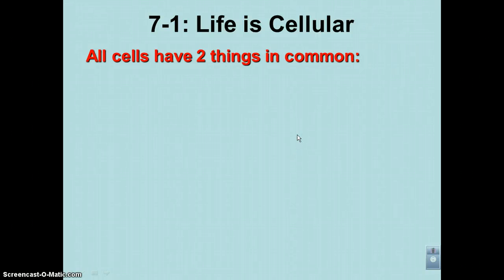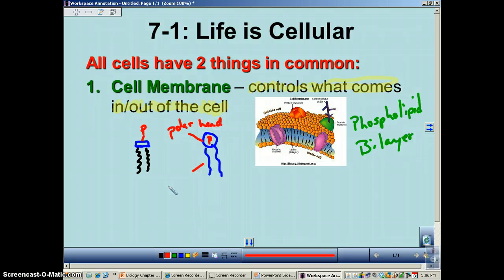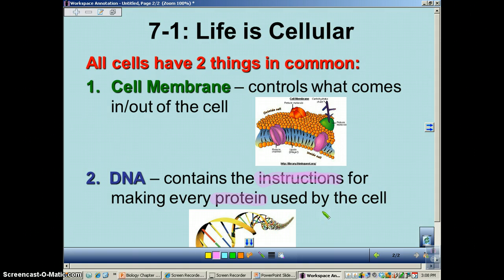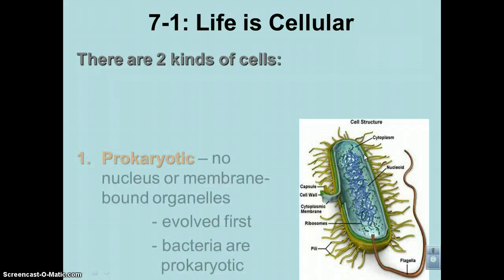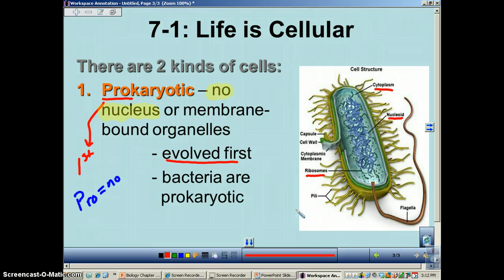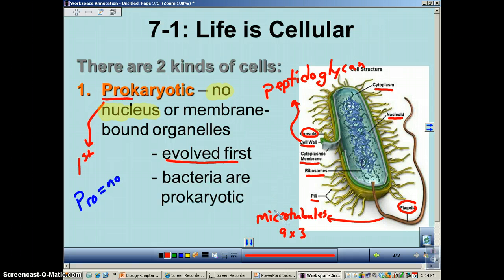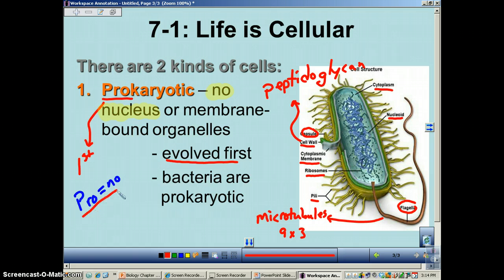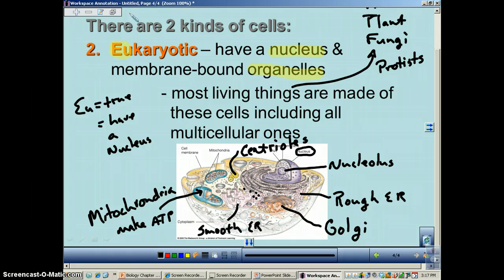Chapter 7 Podcast 3: Prokaryotic/Eukaryotic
This video podcast deals with the four things that all cells have in common, plus the differences between prokaryotic & eukaryotic cells.